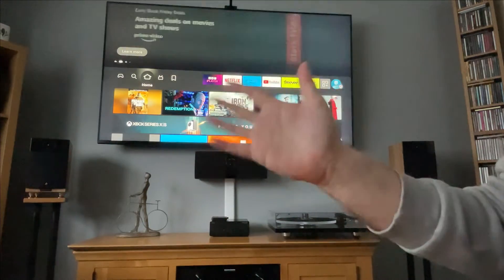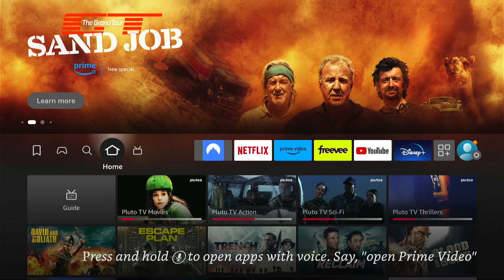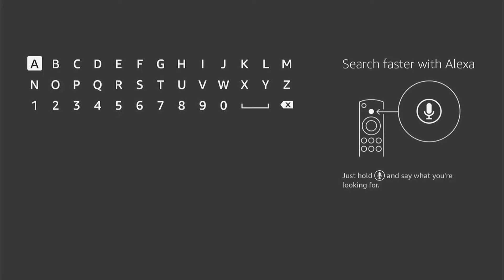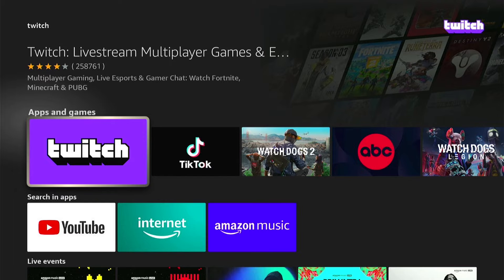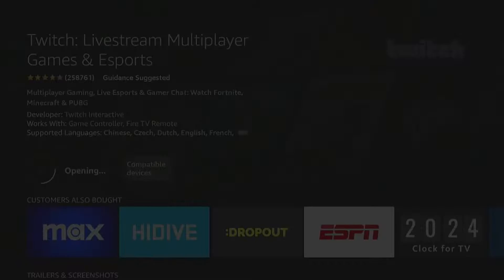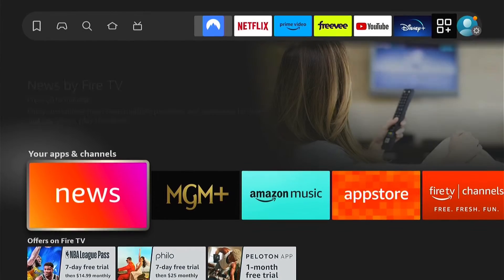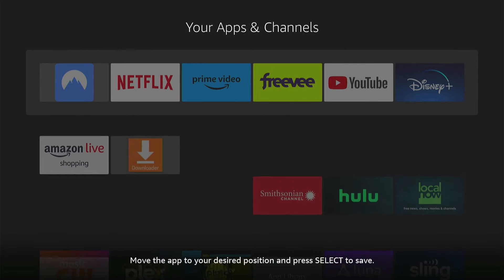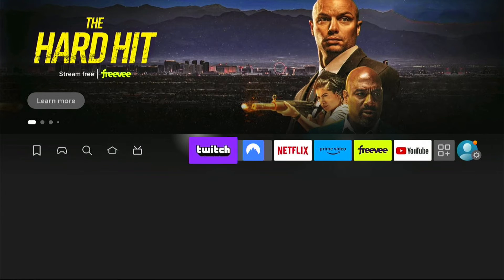How to Find & Get Twitch TV App on Firestick 4k Max (Easy Method)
In today's video we are going to learn How to Find & Get Twitch TV App on Firestick.